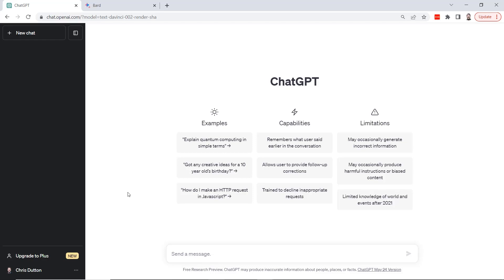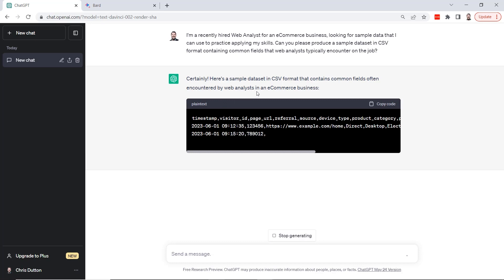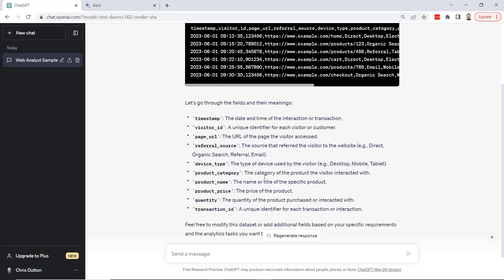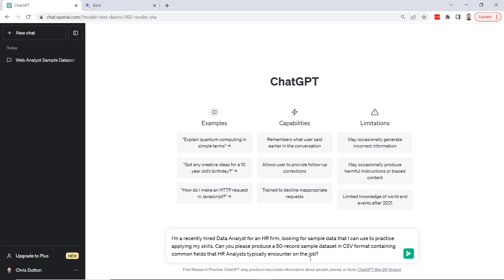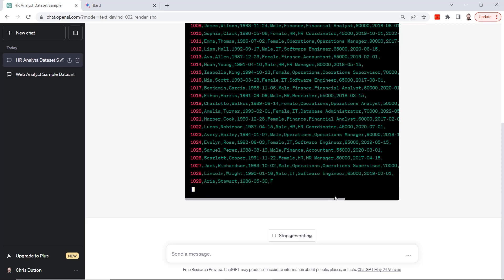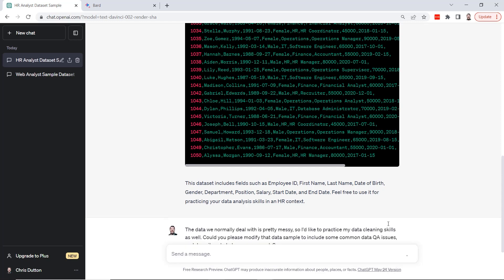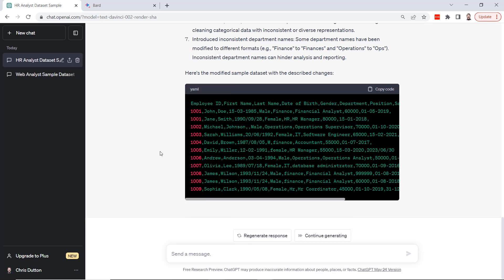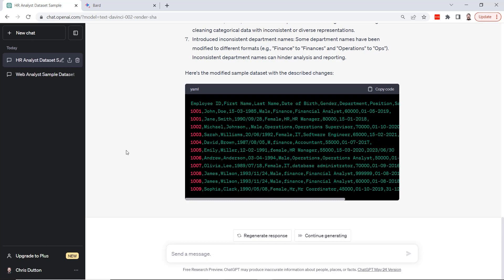Use ChatGPT To Create Sample Datasets For Excel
Use ChatGPT to generate custom, industry-specific datasets for practice.

In this demo we’ll create HR and Ecommerce data sets in CSV format, and even ask ChatGPT to include common quality issues so that we can put our data prep skills to the test.

Happy learning!